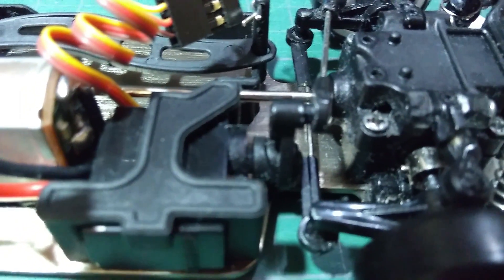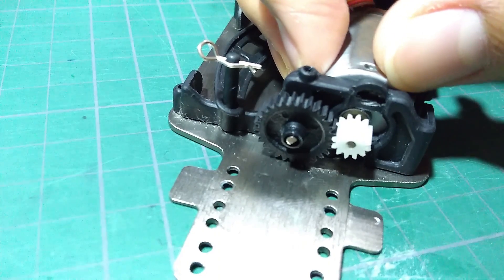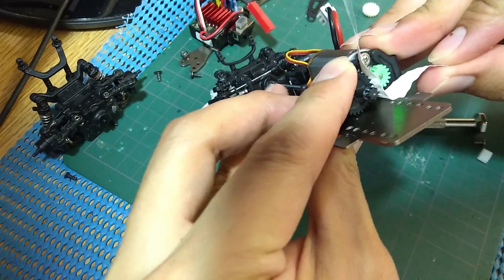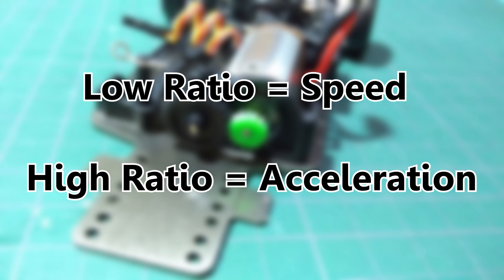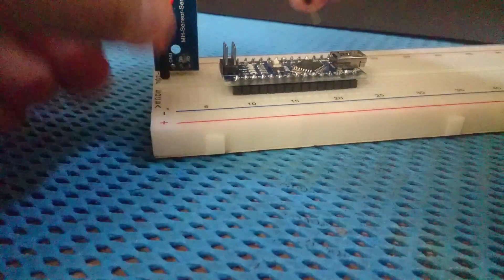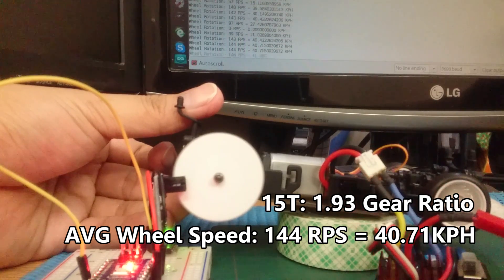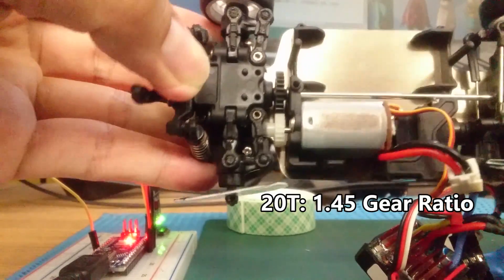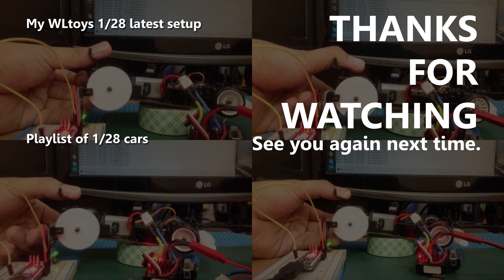How to set RC gear mesh, gear ratio & WLtoys K989 mod to use all pinions.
What is gear  mesh 00:35
How to set gear mesh 01:16
What is gear ratio 03:18
WLtoys 1/28 Motor Case mod to use with any pinion 04:13
Speed test 05:14

This time let's go back to basic with the topic of gearing.
I'd like to introduce 2 things in this video. First, gear mesh, what is it and how to set it.
The other thing is gear ratio, what is it and how it works.

And there is also a simple mod for WLtoys 1/28 K989, K969, etc.. as well.
With this mod you can use almost any pinion and spur combination even the ones that bigger or smaller than the official gears from WLtoys.